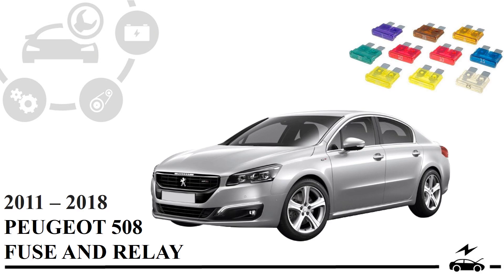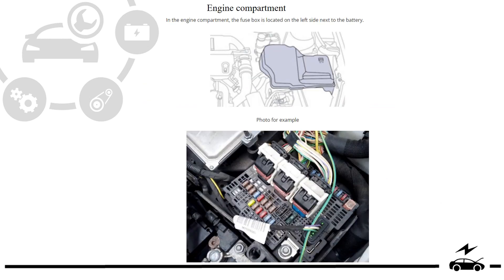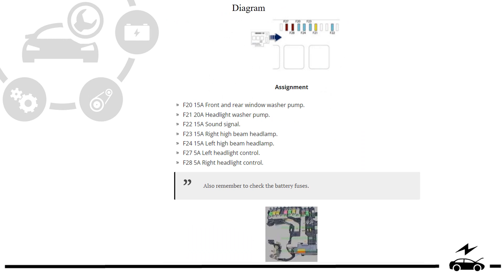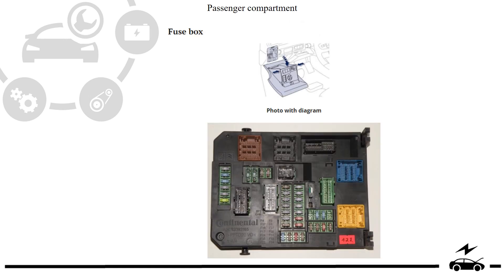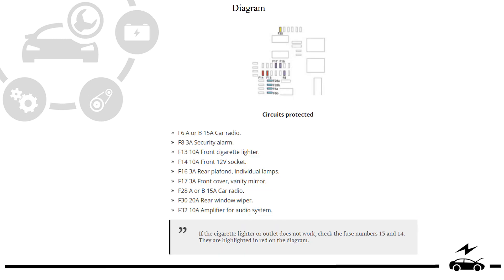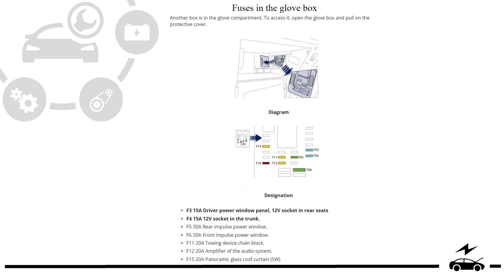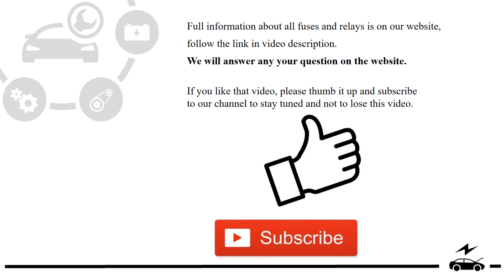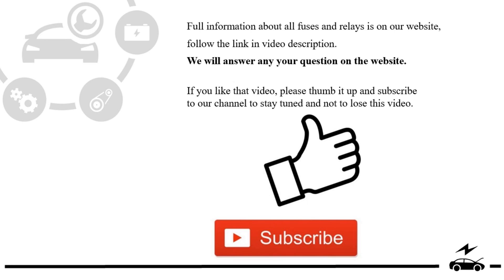Fuse box diagram Peugeot 508 (2011 - 2018) relay with assignment and location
In this video - Location of boxes with fuses in the Peugeot 508. Their description and diagrams. Cigarette lighter fuses.